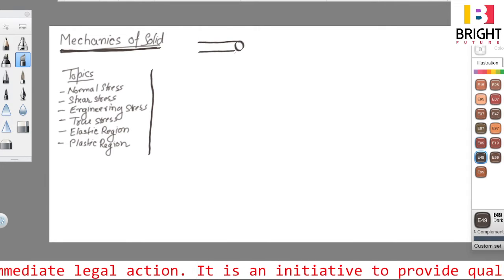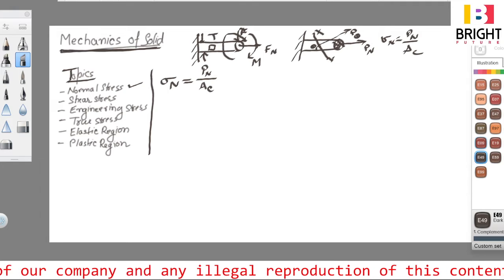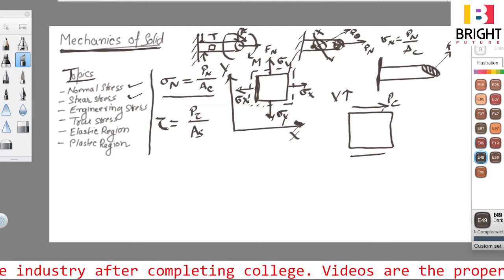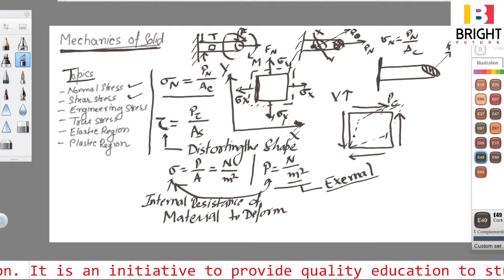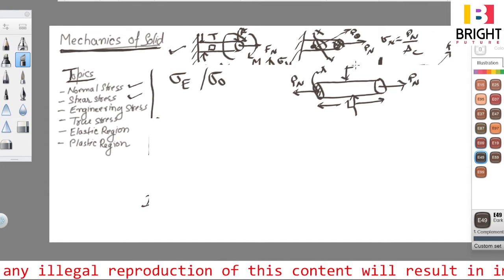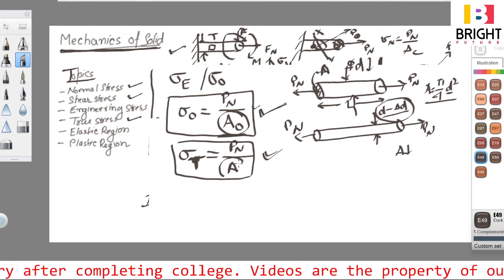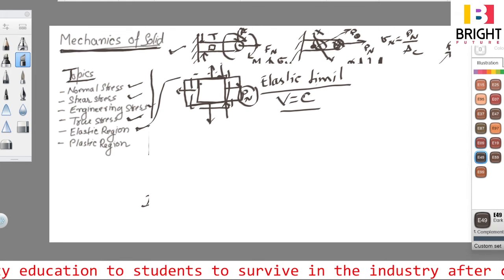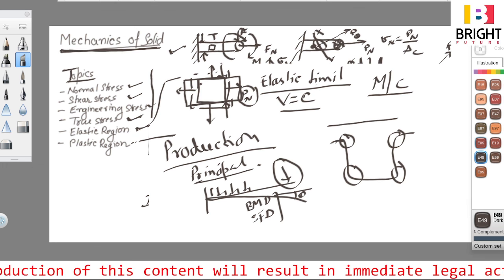part 1 Sample on Mechanics of Solid